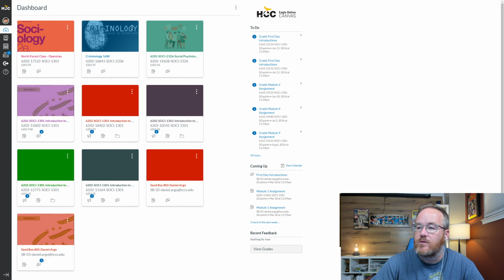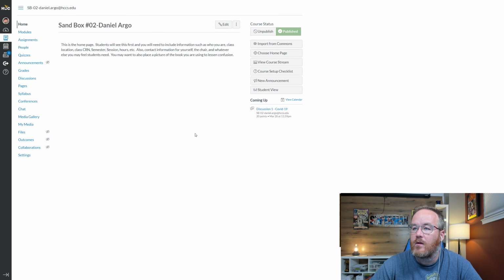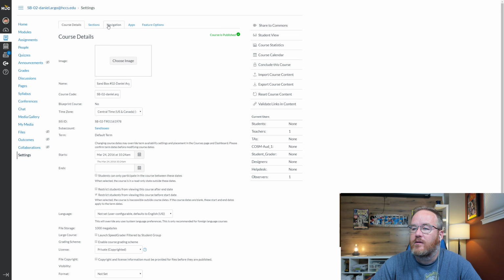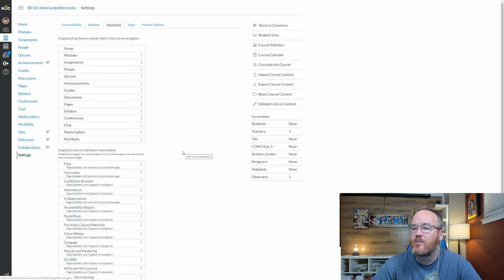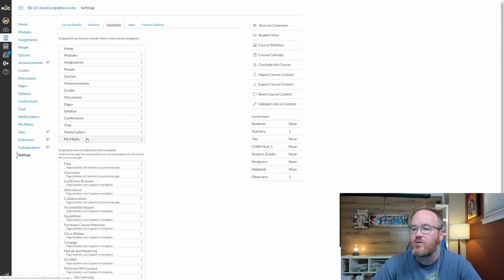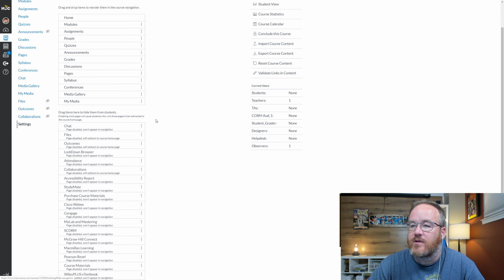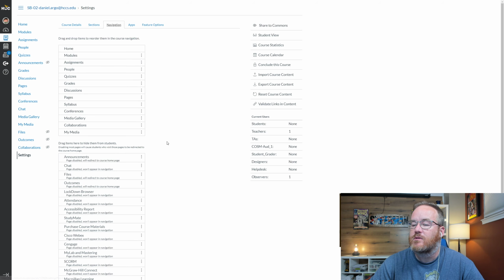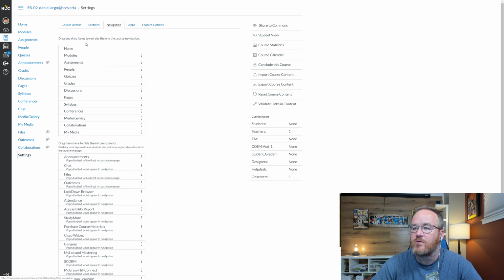Removing the Eye Icon from the Navigation Pane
Short tutorial on the eye icon in Canvas